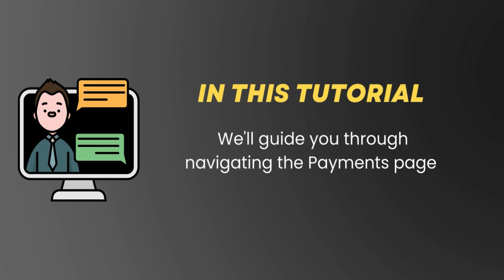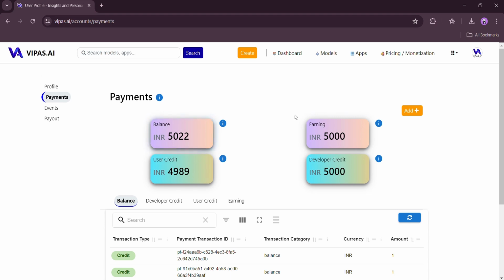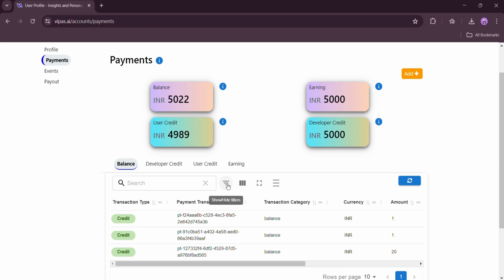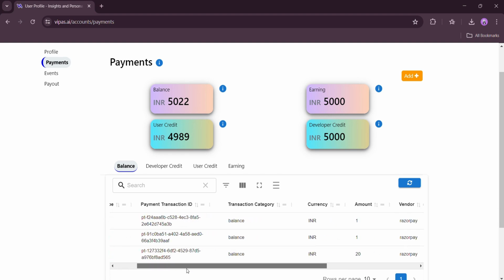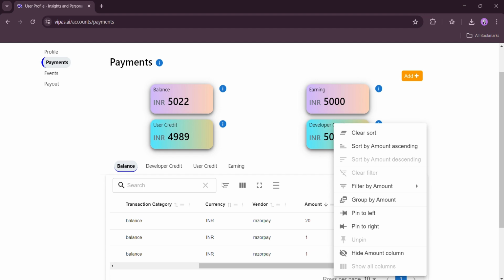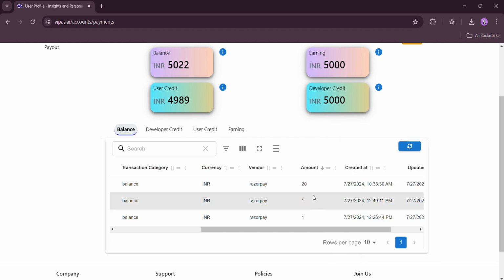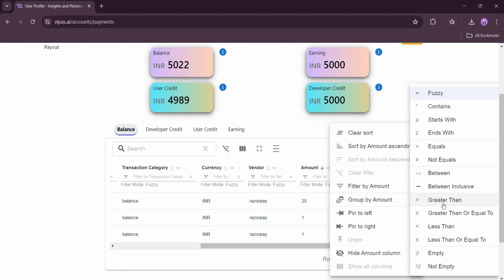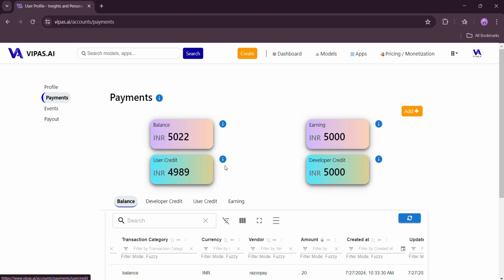How to navigate through Payments Page On Vipas.AI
Join us as we guide you through the effortless navigation of the payments page on Vipas.AI. In this video, you'll learn how to manage your transactions, explore various payment options, and ensure your billing information is up to date. Whether you're setting up a new payment method or reviewing your billing history, our step-by-step walkthrough will make the process simple and intuitive. Stay informed and in control with Vipas.AI's user-friendly payment interface. Watch now and master your payment journey with ease

Start exploring the innovative tools and features available at Vipas.AI by visiting our Whether you're a developer, a data scientist, or just an AI enthusiast, Vipas.AI is designed to support your projects with cutting-edge technology. If you're a user who wants to automate or ease tasks using AI, this is the perfect platform for you.

Follow us at Vipas.AI on Facebook
Discover inspiring boards at Vipas.AI on Pinterest
Follow our blog for in-depth articles at Vipas.AI on Medium